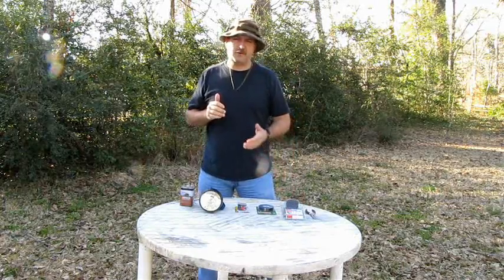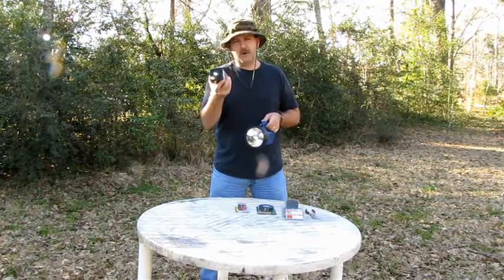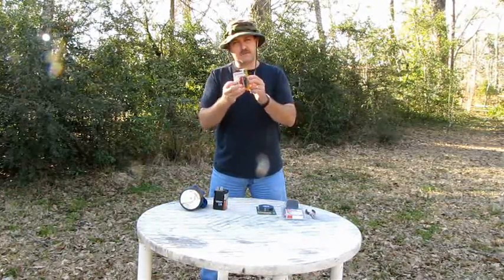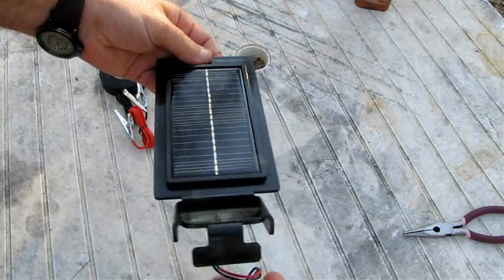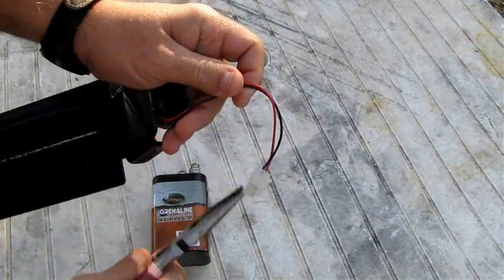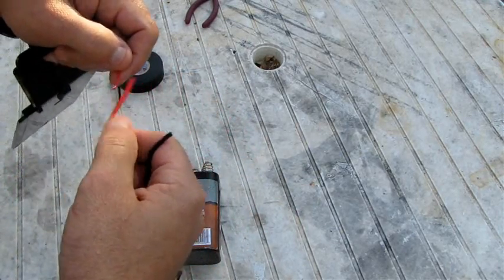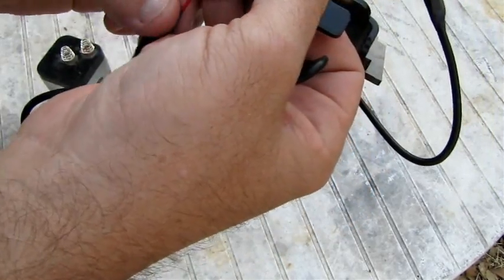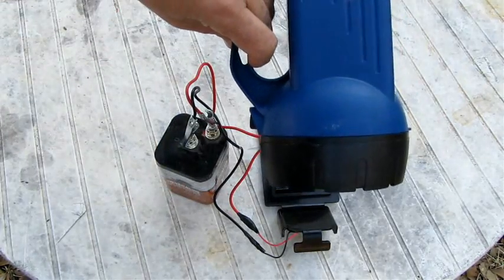Solar charging a 6 volt flashlight battery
This video gives an example of how a solar cell can be used to recharge a 6 volt battery for a flashlight.

Items needed for this project:
6 volt solar charger
6 volt rechargeable battery
alligator clips
wire cutters

Using this setup, it should be possible to keep your batteries charged and the lights on.